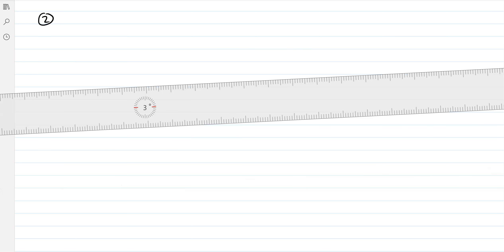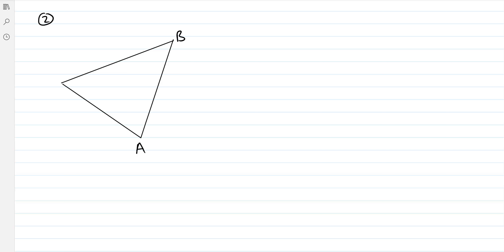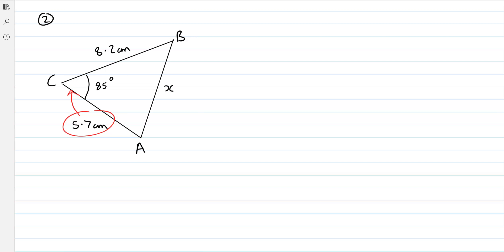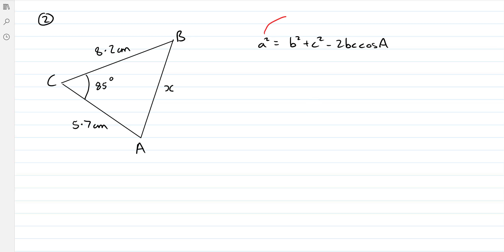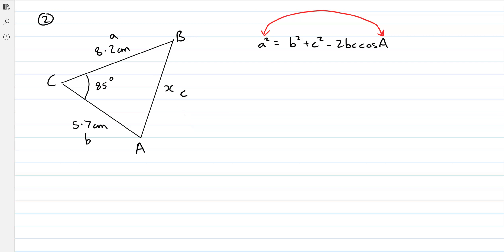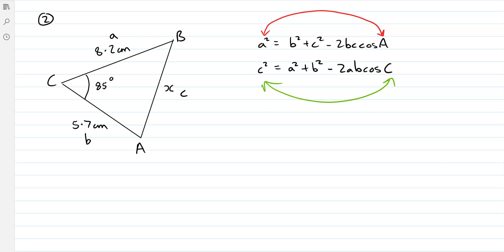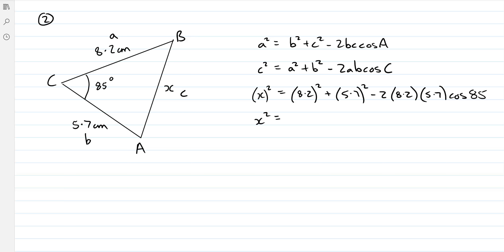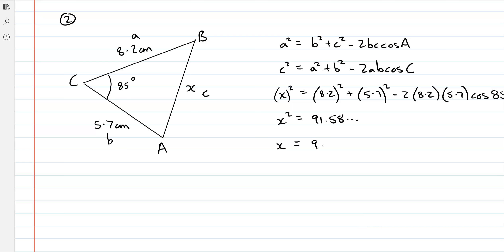Cosine Rule Examples 2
Worked example of Cosine Rule for GCSE Maths.